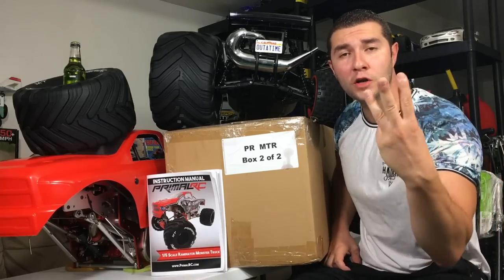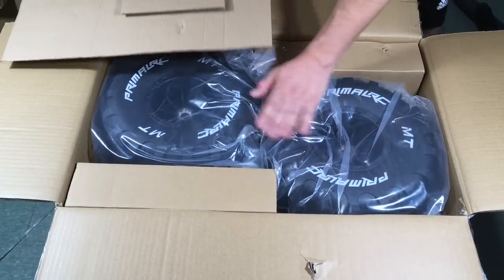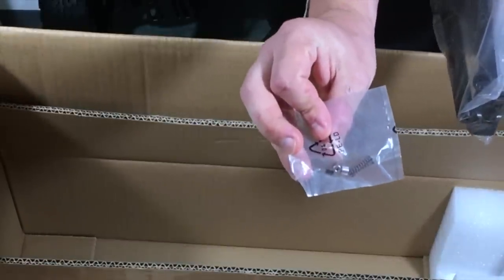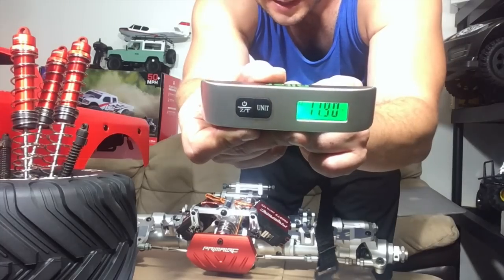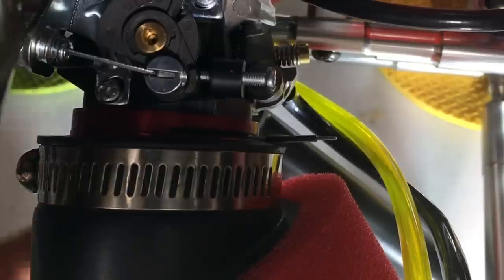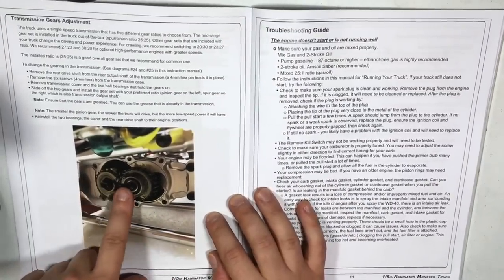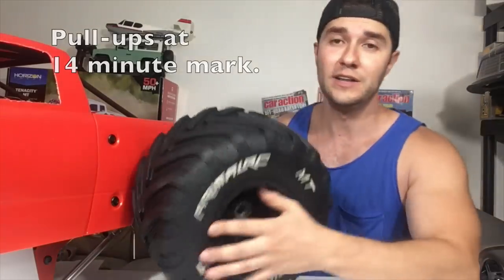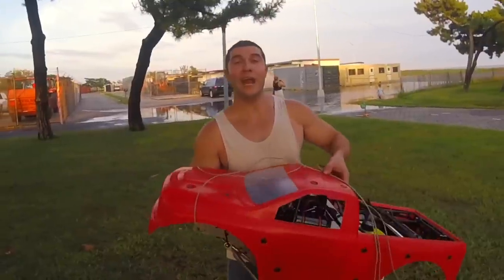PRIMAL MT Raminator 1/5 GAS truck - Unboxing Box 2 of 2 (BIGGEST SOLID AXLES and instructions)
This is the third video in my series on this PRIMAL RC MT RAMINATOR gas monster truck.  I am unboxing the second box and checking out the most insane solid metal axles you can find on any RTR truck today.  We also go over the instructions and check out alot of the interesting facts that only this truck has.  This is what I would call the anti big box store RC, it's a full bucket list checked off kind of an RC and I am proud to be able to own one.  Lets all go on the detailed and fun journey of my PRIMAL MT purchase, unboxing, build, and drive.